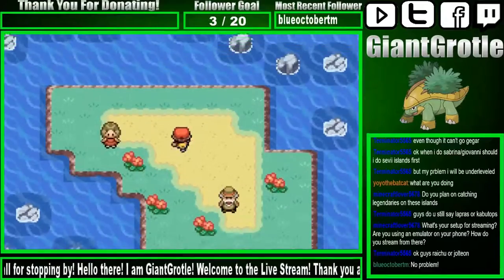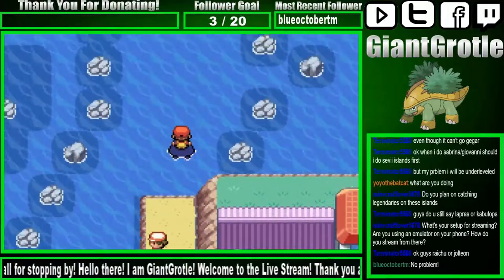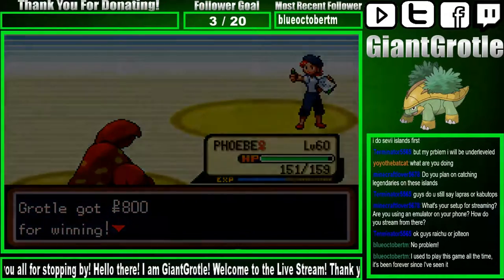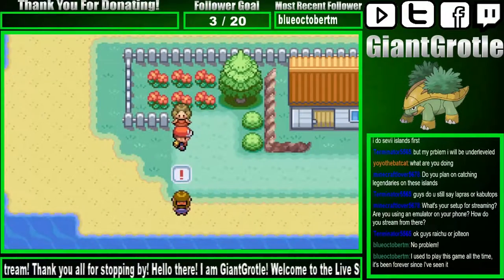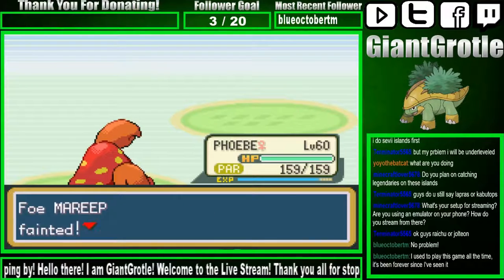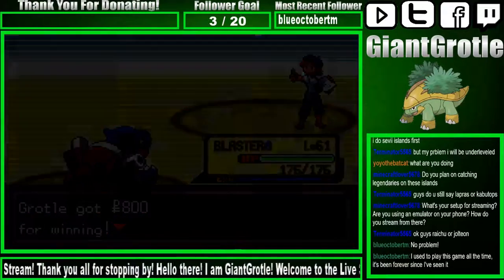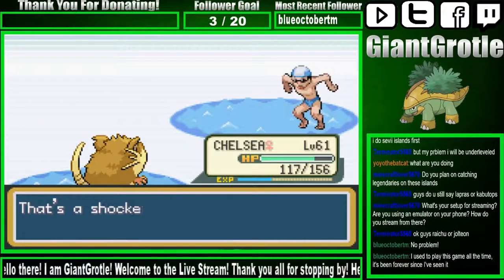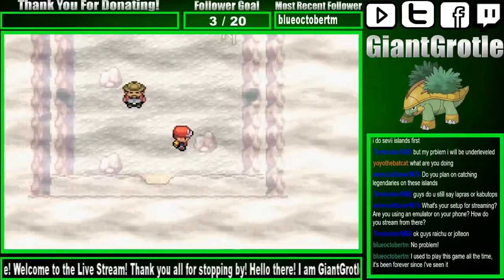Pokemon FireRed - Part 94: Entering Lost Cave | GiantGrotle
Today we enter the Lost Cave! We are also trying to find Selphy!
QOTD: Did you understand the Lost Cave puzzle on your first try?